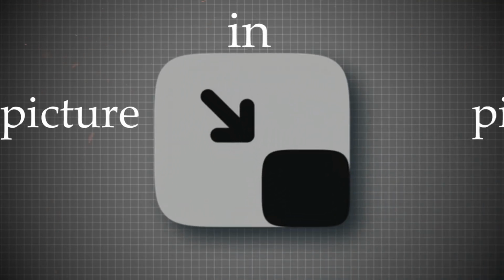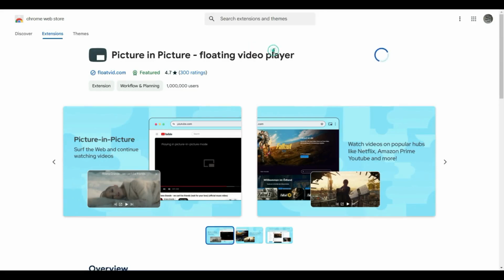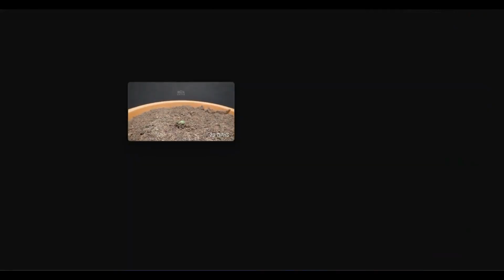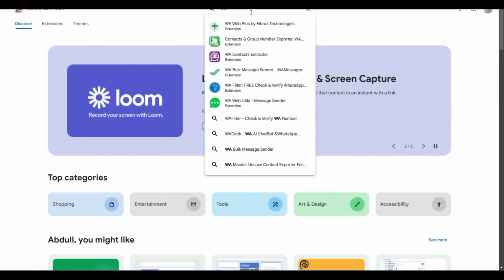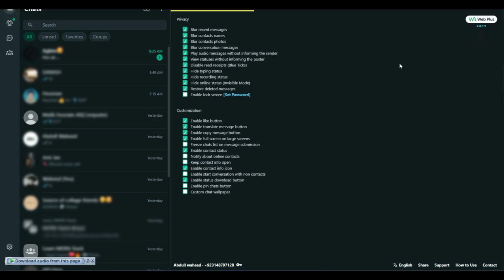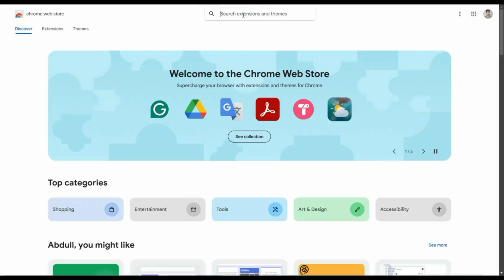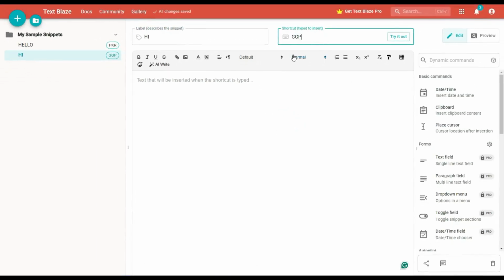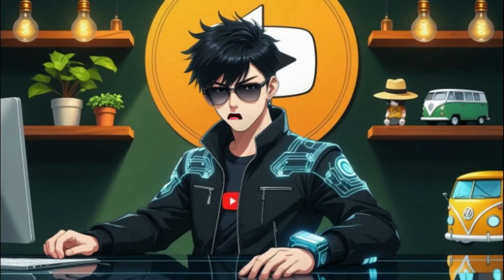These three extensions are truly mind-blowing.🤩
In this video, we dive into the latest AI tools and websites that are transforming the way we work, create, and innovate. Whether you're looking for AI-powered solutions to boost productivity, enhance creativity, or explore new technologies, we've got you covered! Join us as we provide in-depth reviews, step-by-step tutorials, and expert insights to help you make the most of cutting-edge artificial intelligence. Stay updated with the best tools and platforms shaping the future of AI.
best chrome extension ,ghrome web,text blaze,wa web plus,picture in picture,top extention,2025 extention hrome web store ,get ai smart

00:20   PICTURE IN PICTURE EXTENTION
01:26   WA WEB PLUS EXTENTION
02:19   TEXT BLAZE